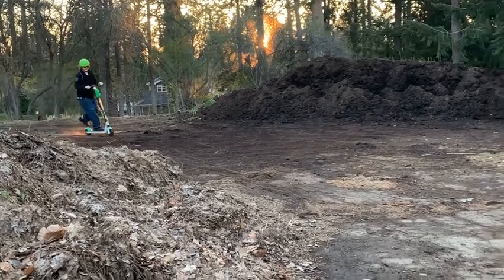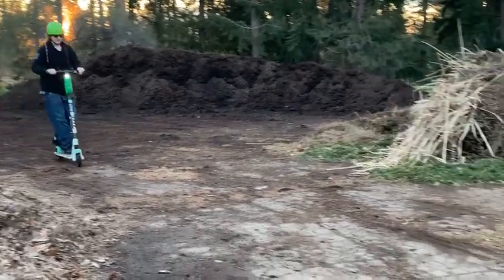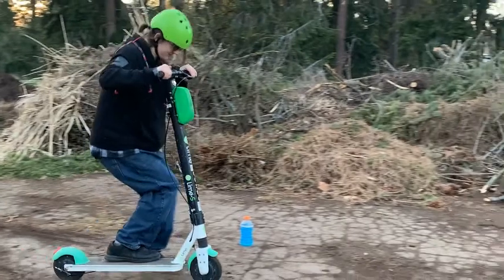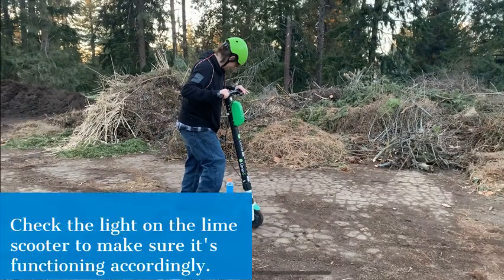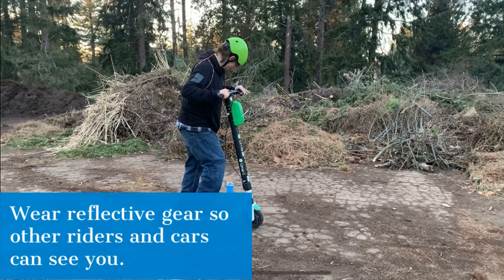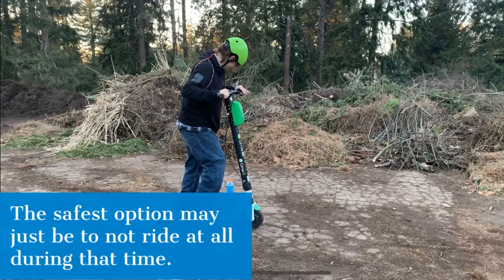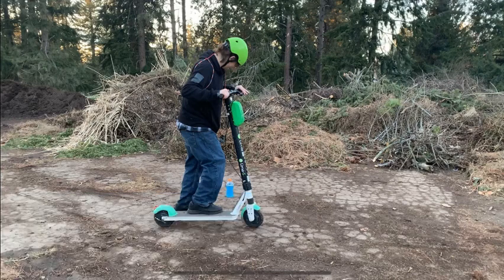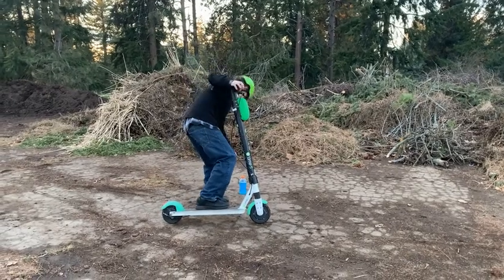Lime Scooters - Night Time Riding